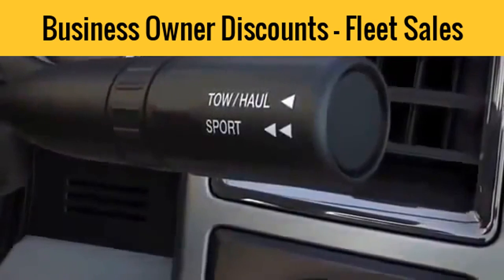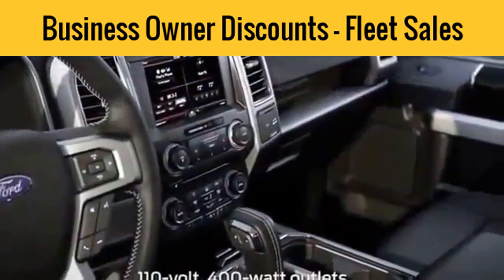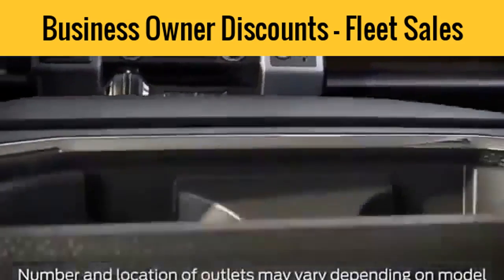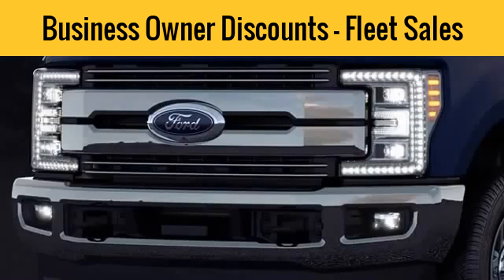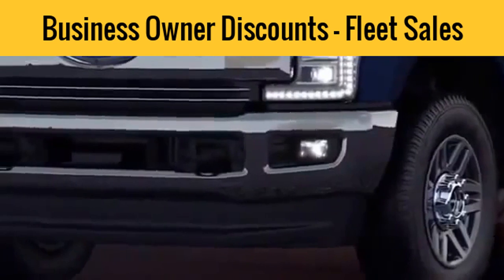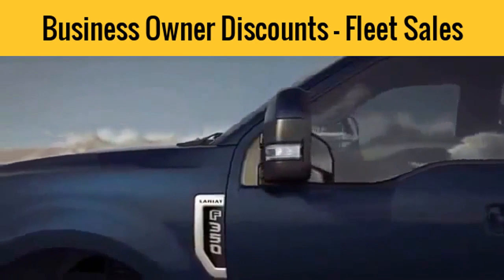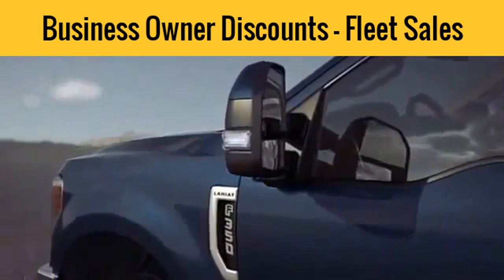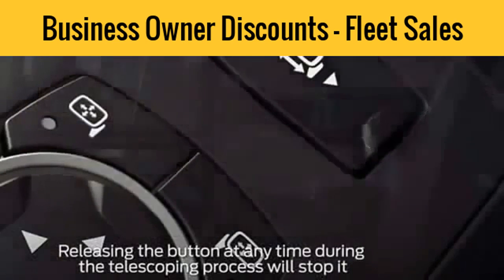Camas-Washougal Chamber of Commerce | Ford truck discount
Camas-Washougal Chamber of Commerce members get Ford truck discounts.
I am personally dedicated to serving you now and in the future. We are open 7 days a week for your convenience, and are committed to delivering a Ford ownership experience above and beyond your expectations.
Landmark Ford Lincoln
Ford Trucks - F-Series - Super Duty - Cab Chassis - Transit - Transit Connect - Upfit - SUV and Car Fleets - Lincoln too!